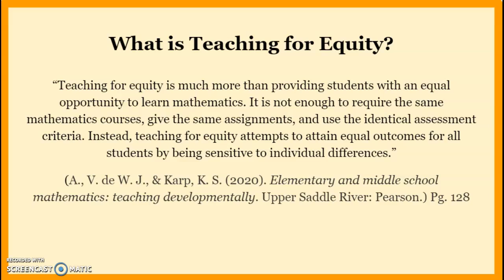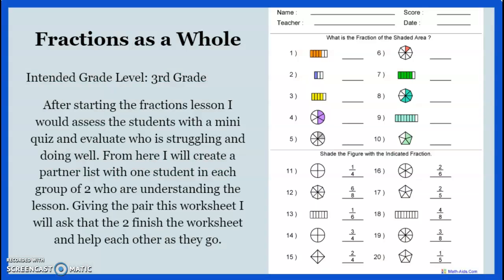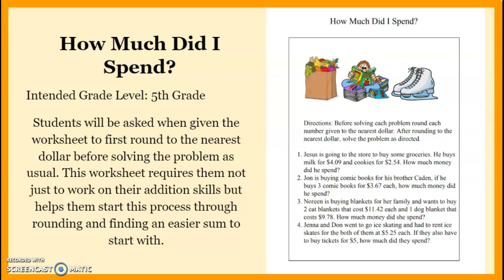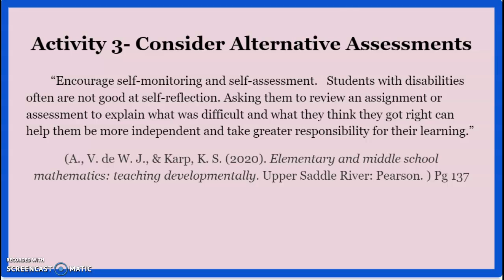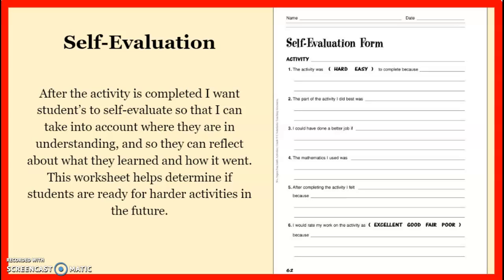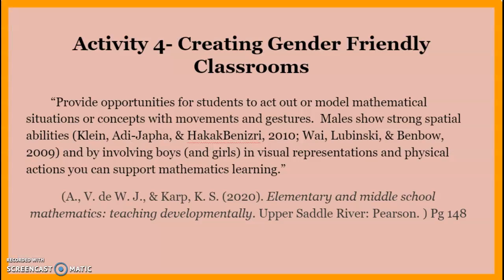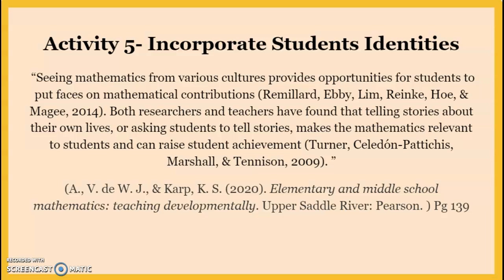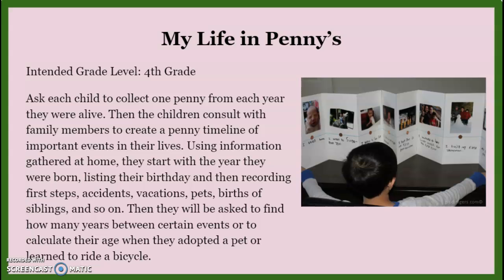Assessment, Teaching Math Equitably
This video contains 5 activities that are covering a form of equity learning.